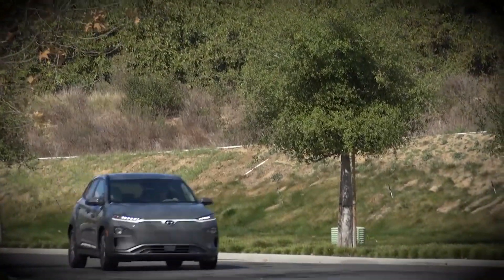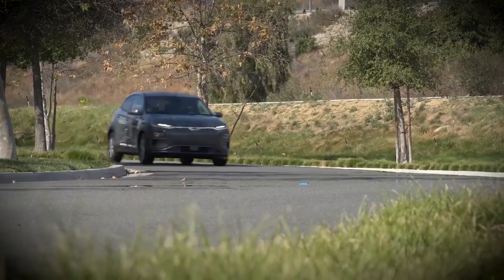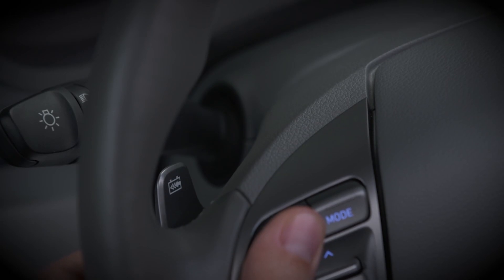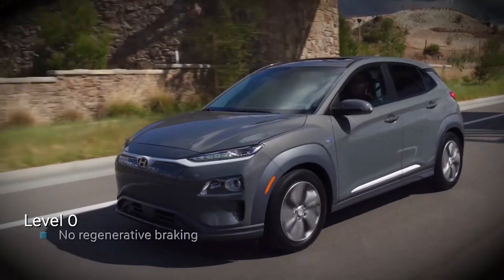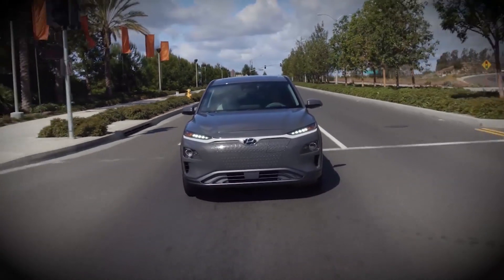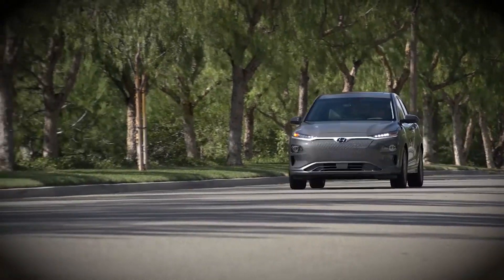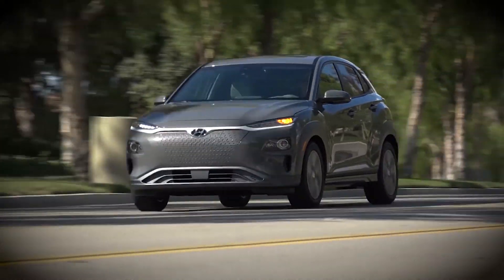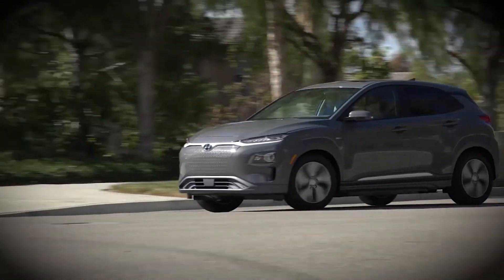Regenerative Braking Explained | Hyundai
Want to learn how Regenerative Braking works in your Hyundai electric vehicle? In this video we’ll look at the various levels of Regenerative Braking and how you can select them as needed to suit your driving needs.

Applicable models (if equipped):
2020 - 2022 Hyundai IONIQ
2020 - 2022 Hyundai IONIQ Plug-In
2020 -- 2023 Hyundai KONA Electric